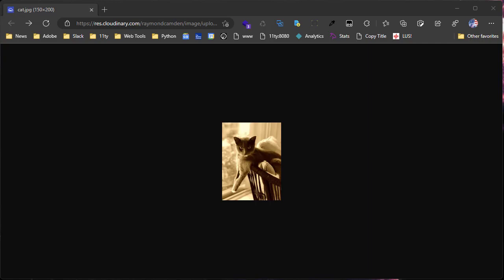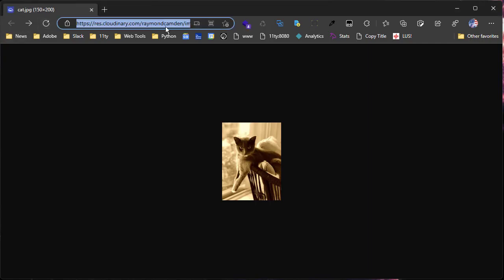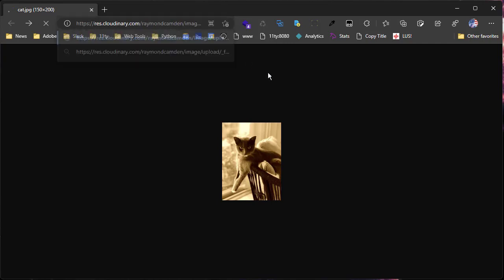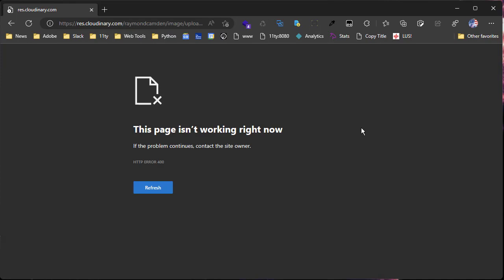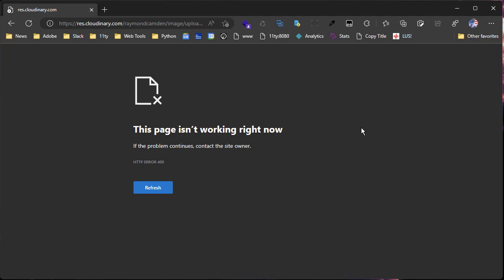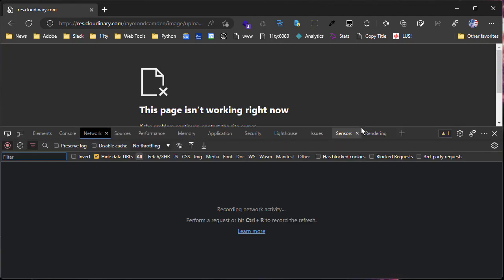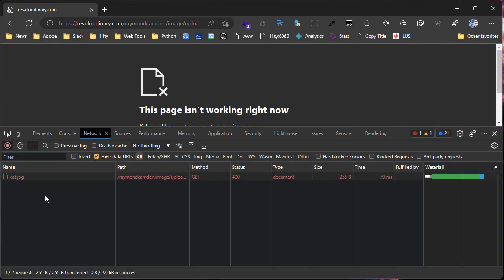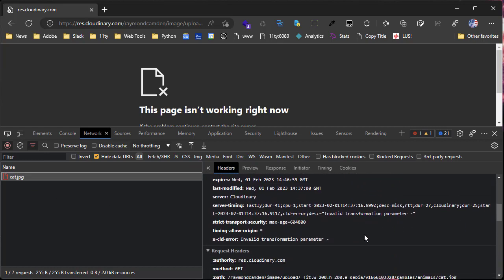Figuring out a Cloudinary error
A quick tip for figuring out why a Cloudinary image isn't loading.